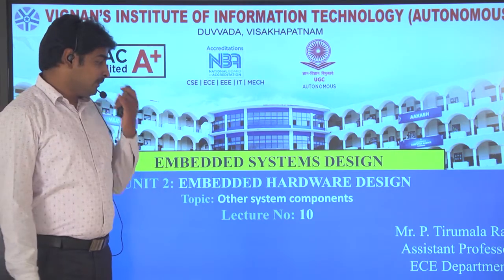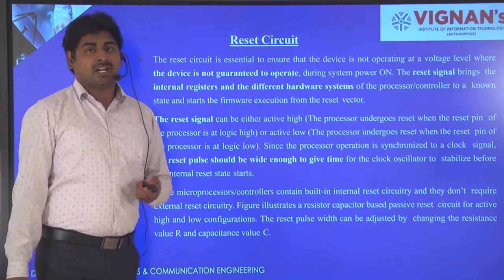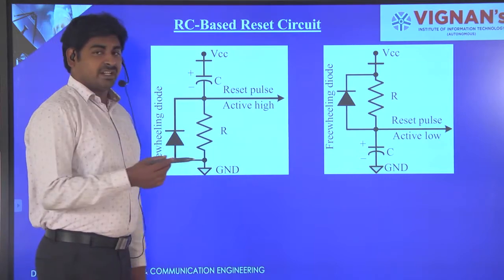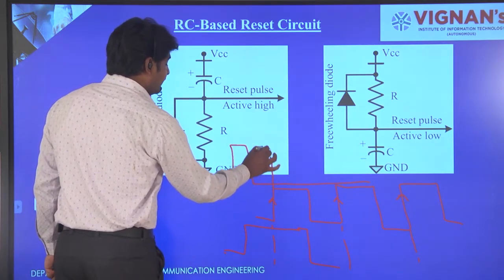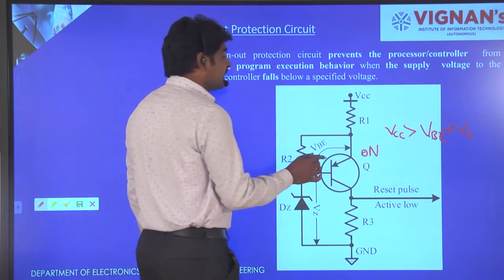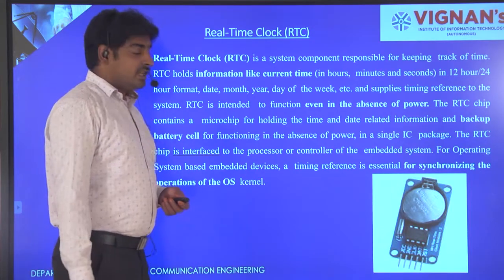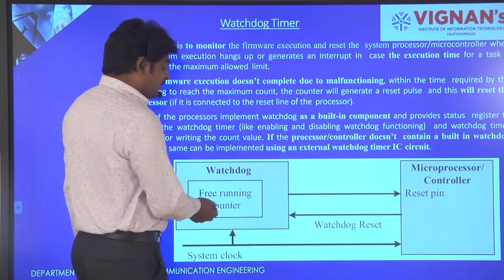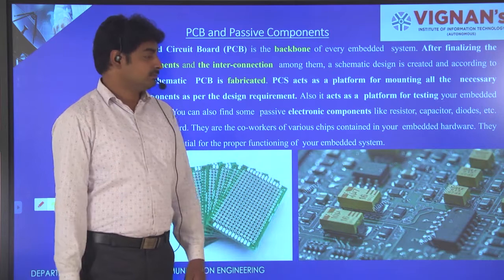Unit - 2 Lecture - 10 (ESD)